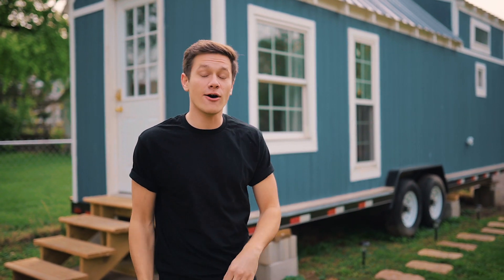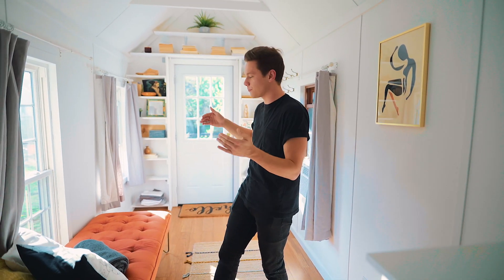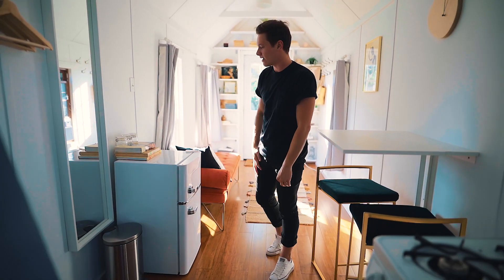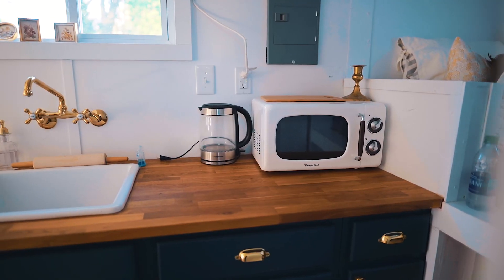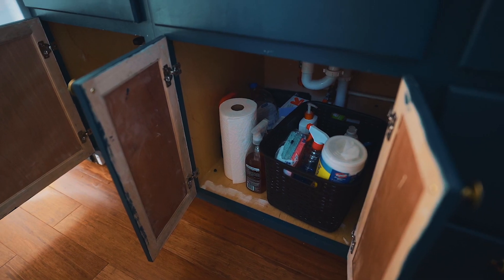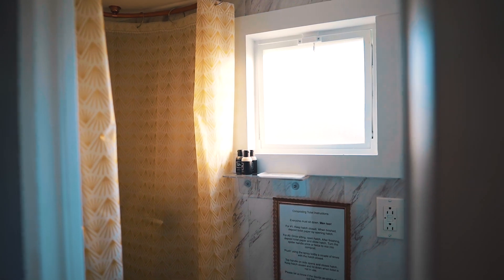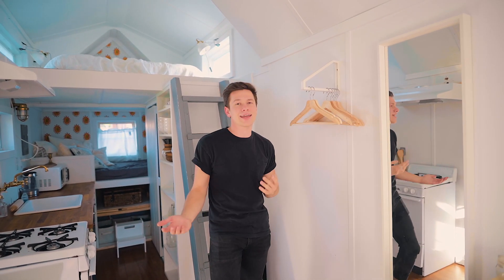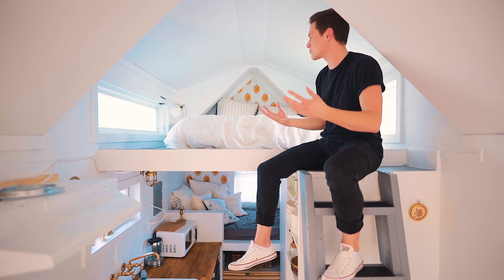TINY HOUSE TOUR - MODERN LIVING IN A TINY HOME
TINY HOUSE TOUR! Today we explore this Airbnb tiny house! only $55 a night! This tiny house is very modern with beautiful natural light. I would highly suggest to anyone. More tiny house tours coming in the future?

Camera I use ALL THE TIME

I love airbnb!